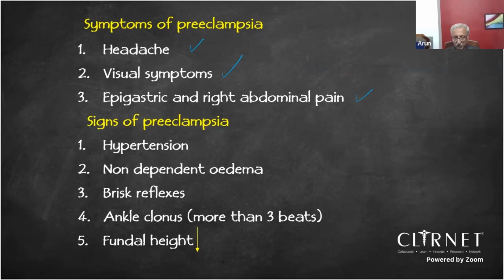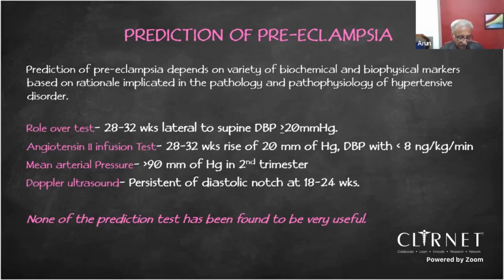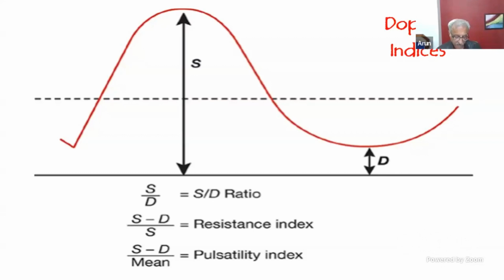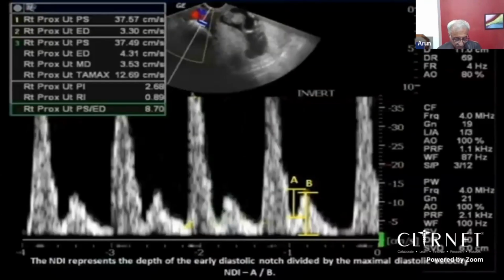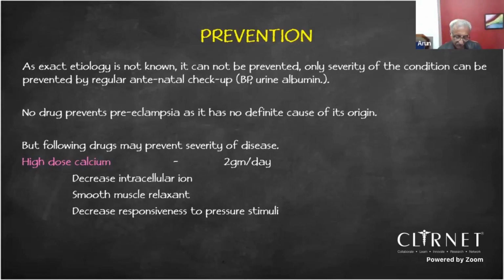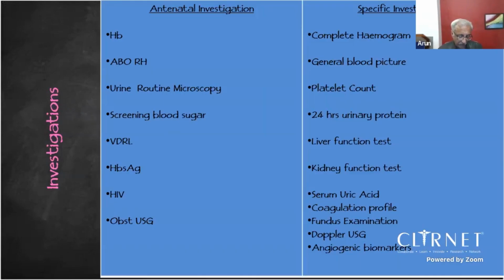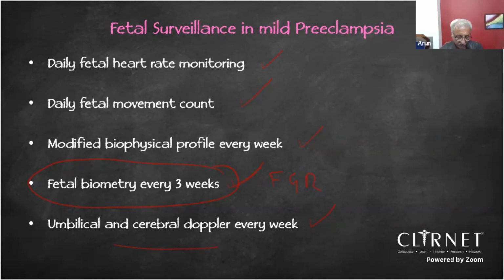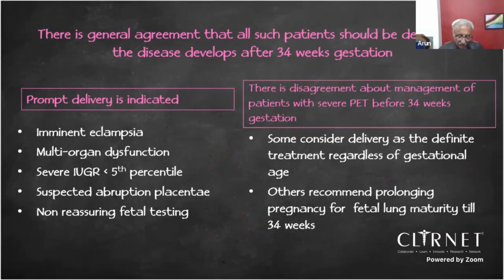Hypertensive Disorders of Pregnancy Part 4 Clinical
Academic video for gynaecologists